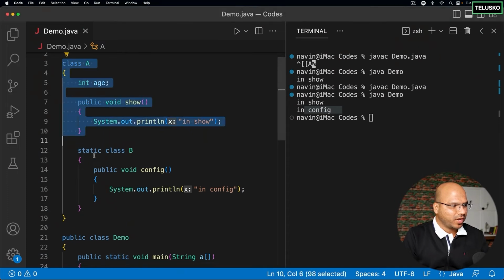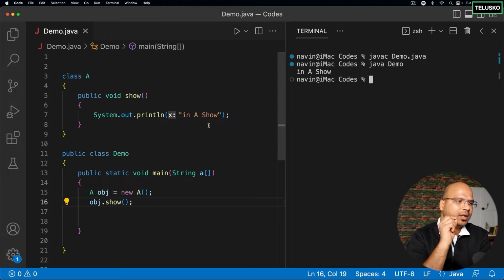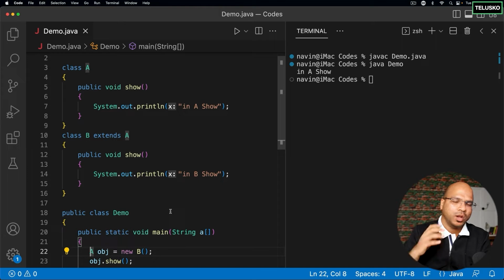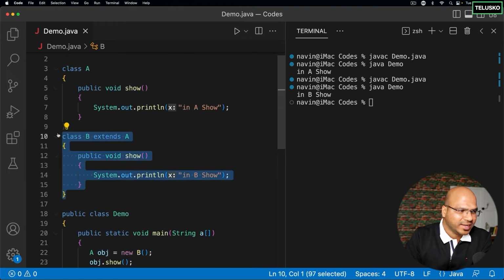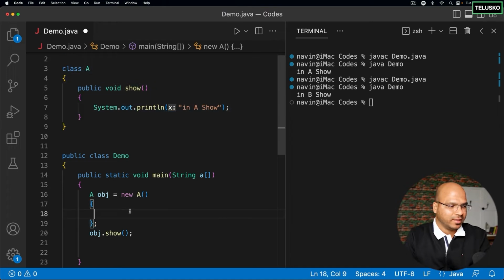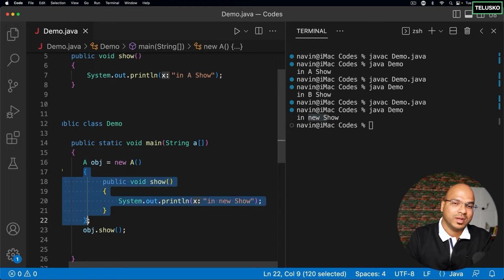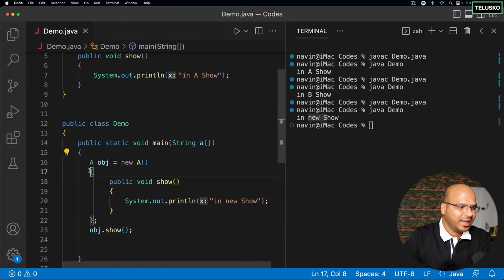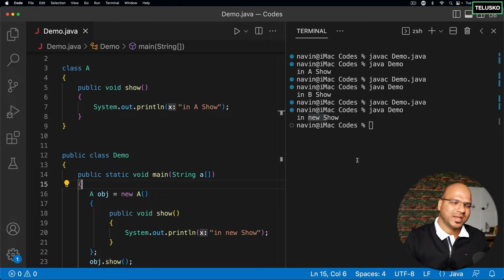#63 Anonymous Inner Class in Java